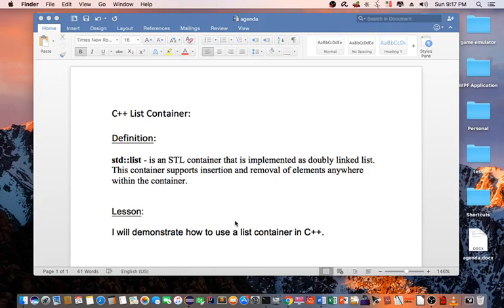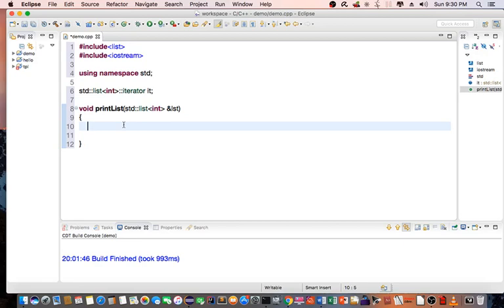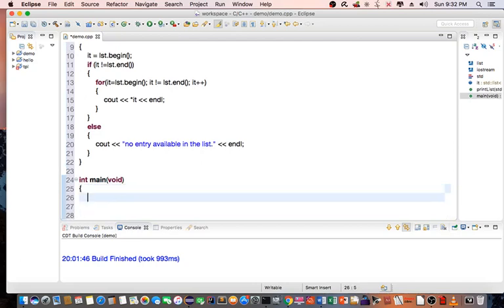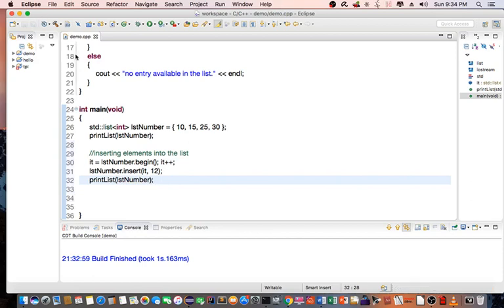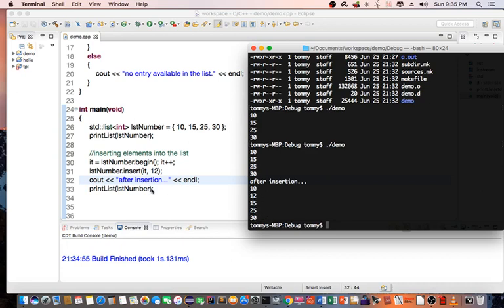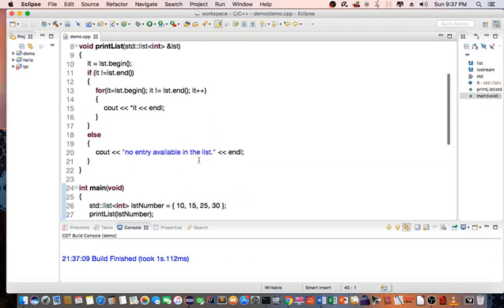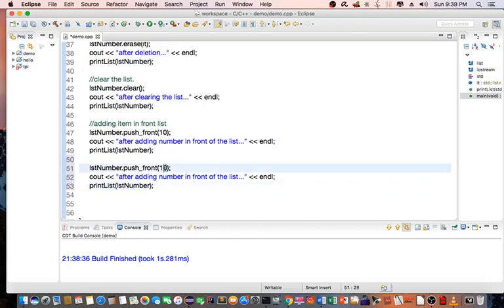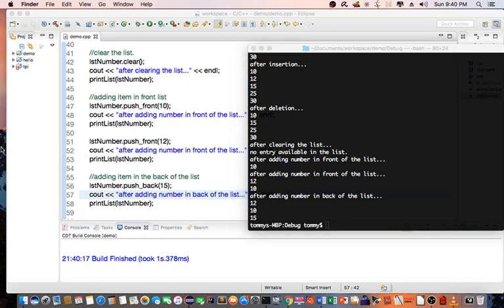C++ List Container Tutorial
This is a quick tutorial on how to use C++ std::list container.